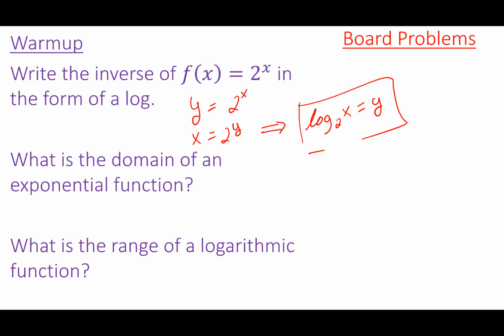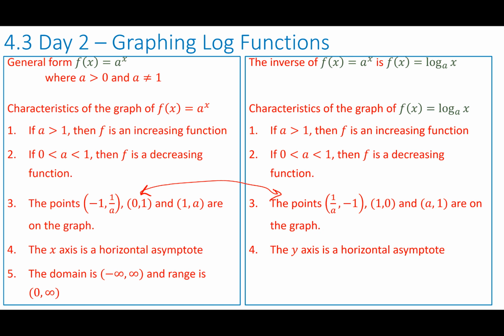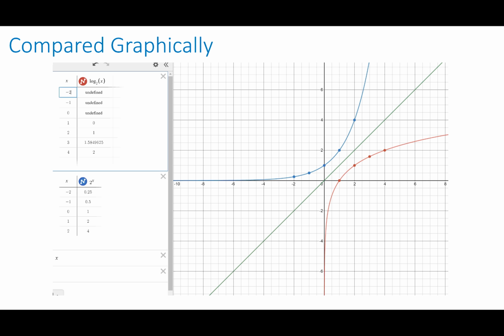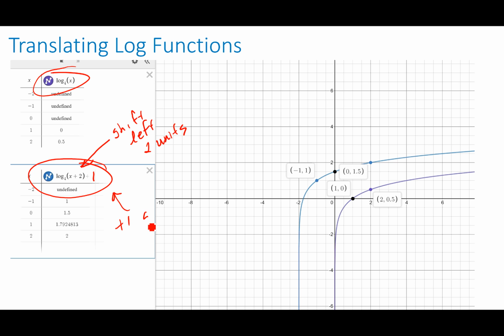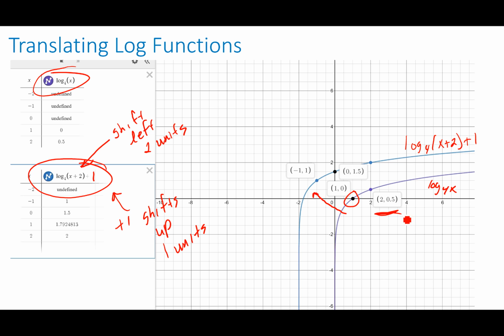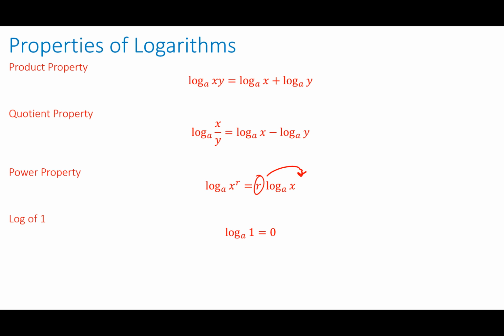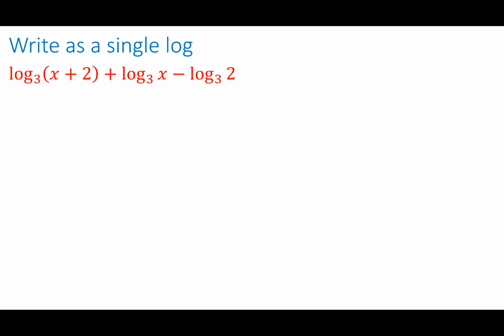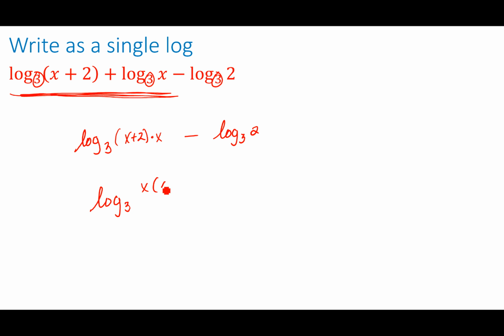4 3 Day 2 Log Functions and Properties of Logs